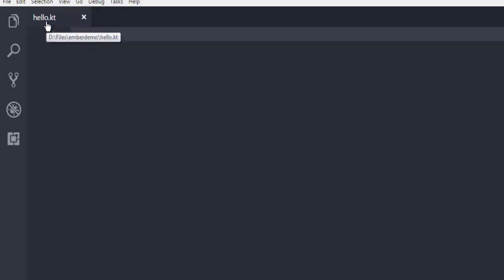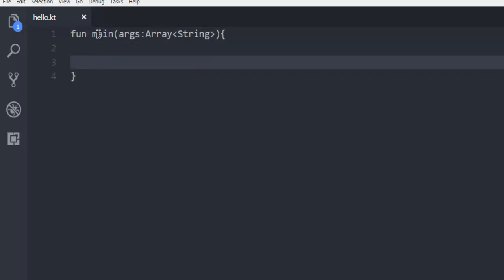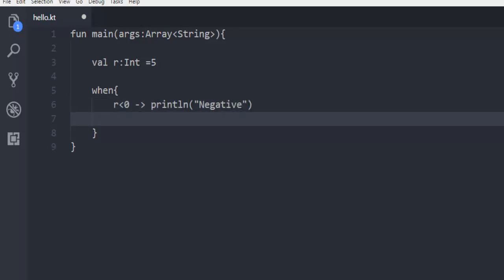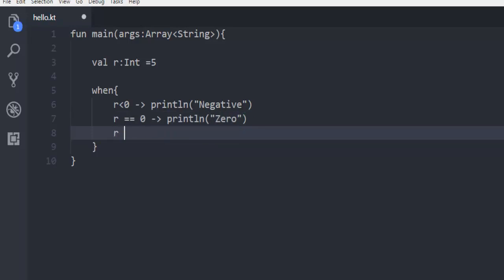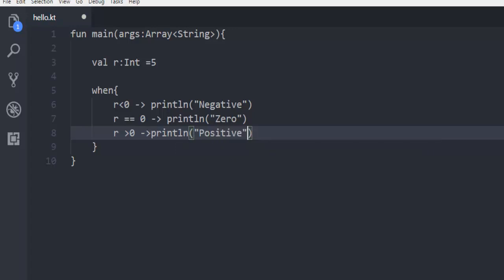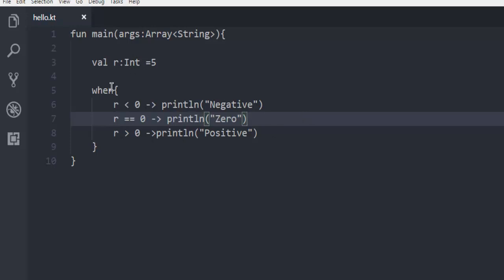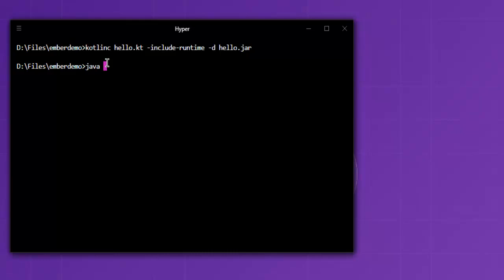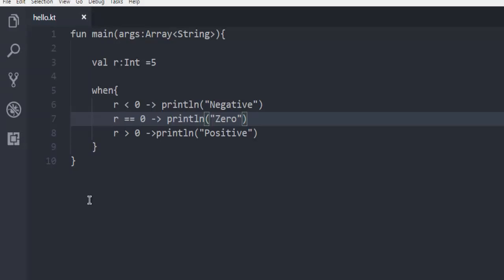Kotlin How to Use When Expression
Learn How to Use When Expression in Kotlin. Learn How to How to Use When Expression with example in Kotlin.